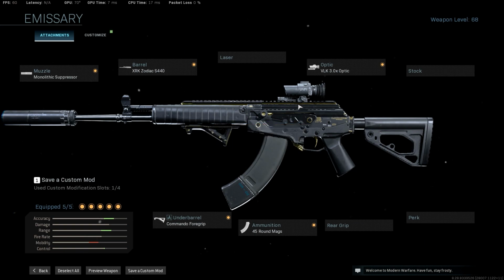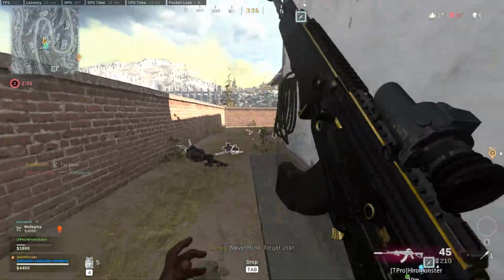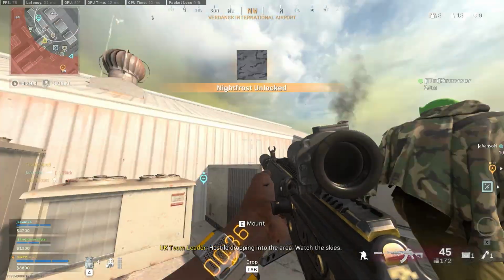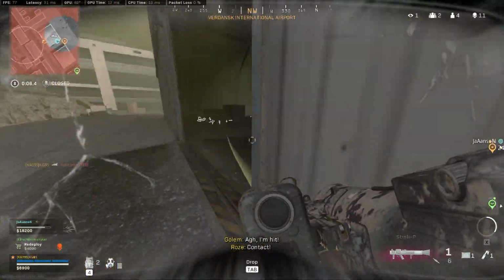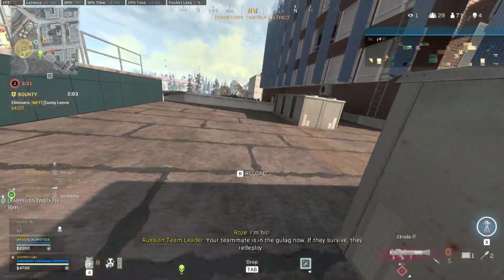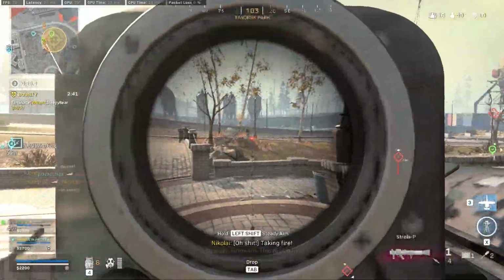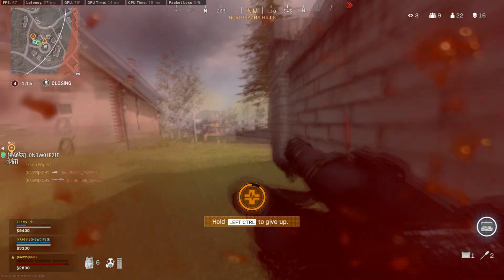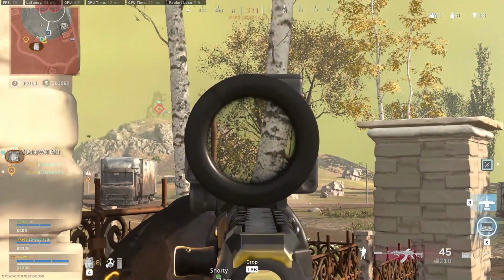NEXT GEN OP LAUNCHER IN WARZONE | Call Of Duty : Modern Warfare (Warzone)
This video is a bit long because i merge 2 in 1 but it still give you the wholesome content and gameplay for you guys! Now in this video, its all about the STRELA - P. Even though it has less range and less explosive area but its still a deadly launcher to vehicles and players, perfect for close to medium fights. It has the fastest velocity and that makes it easy to direct hit and instant down.

LIKE. DISLIKE. SHARE. COMMENT.